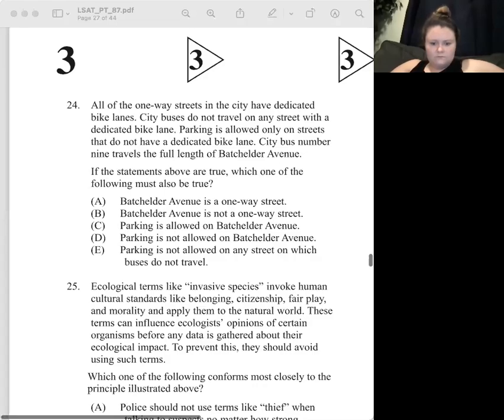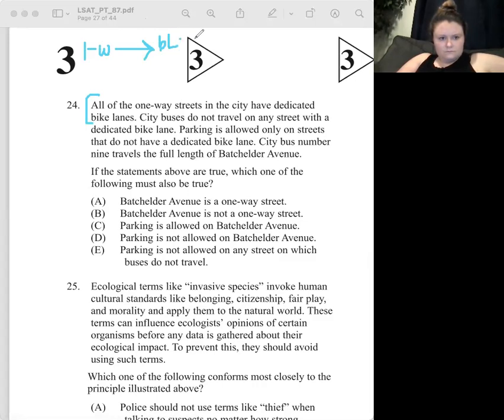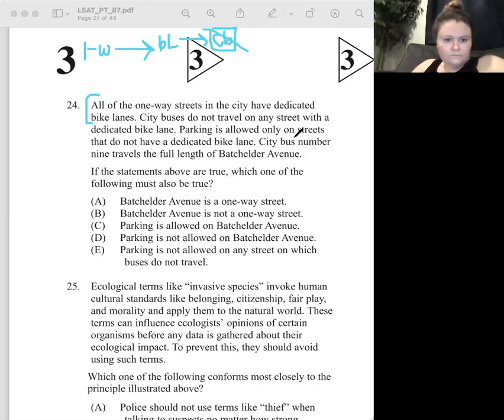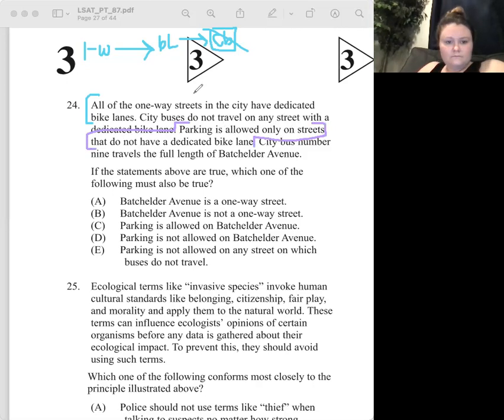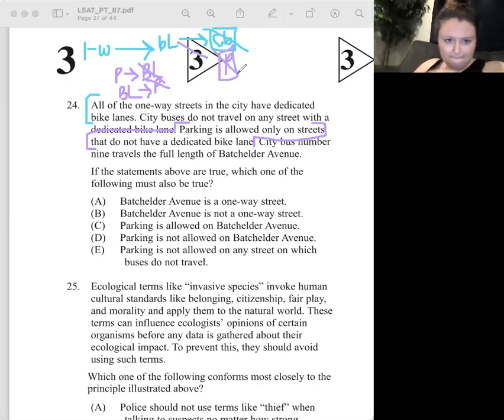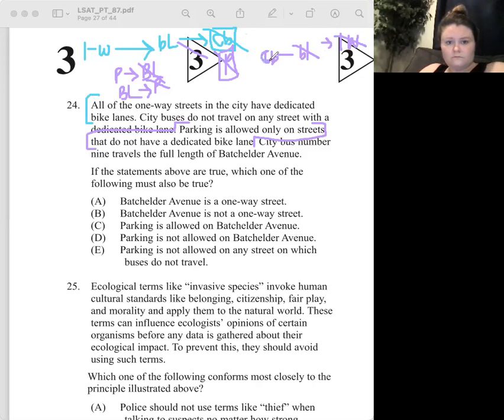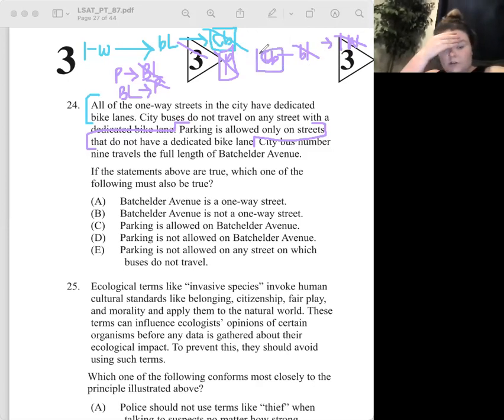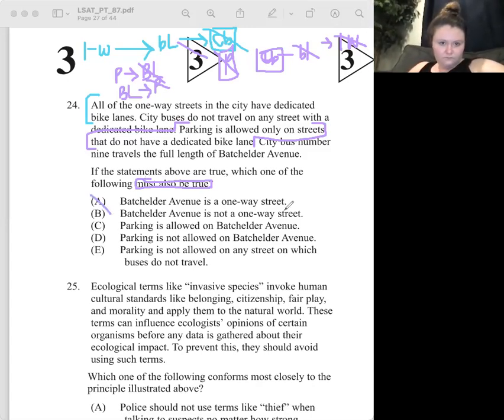PT87 - LR2 - 24 (MBT)